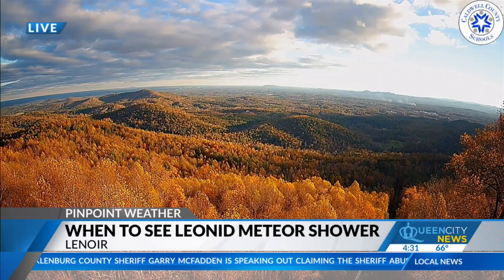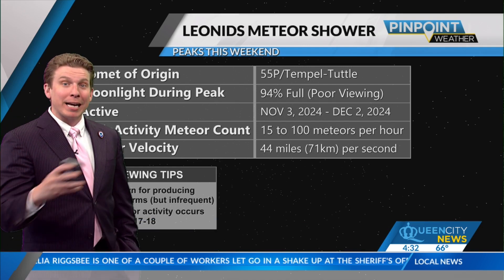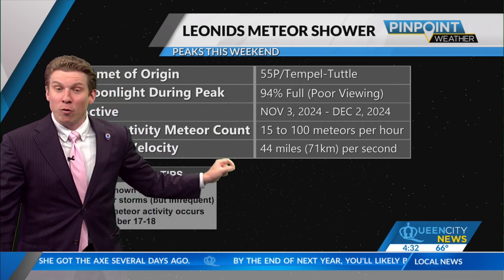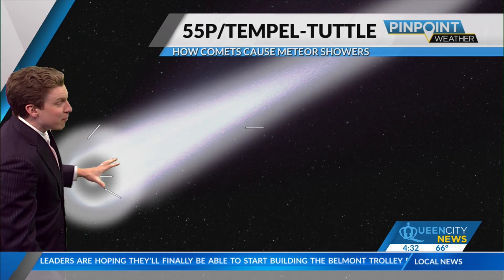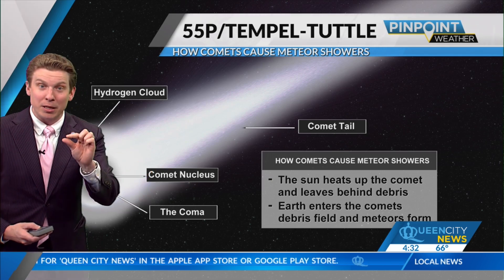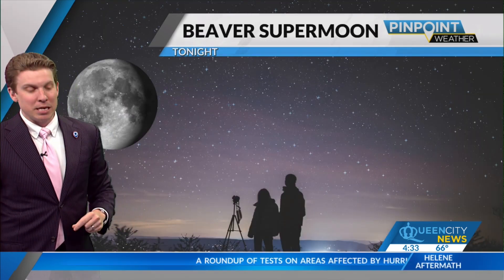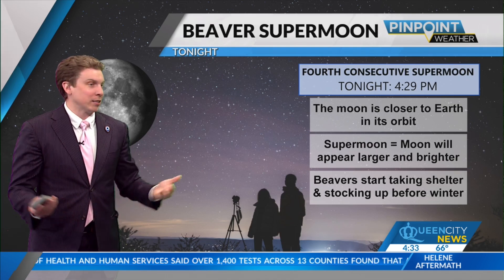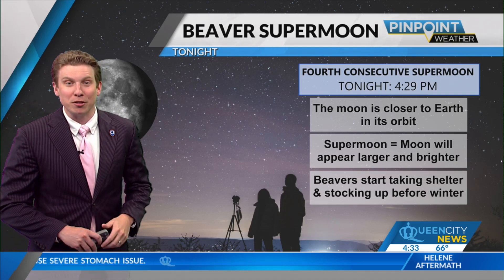When to watch tonight's Beaver supermoon and Leonids meteor shower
This weekend we are going to be treated to two special celestial phenomena with the Beaver Supermoon as well as the Leonid Meteor Shower peaking. Behind the front that moved through Thursday we should have mostly clear skies over the next few days. QCNEWS.COM